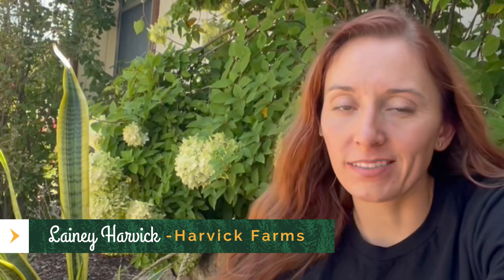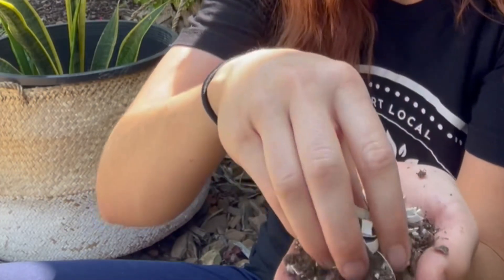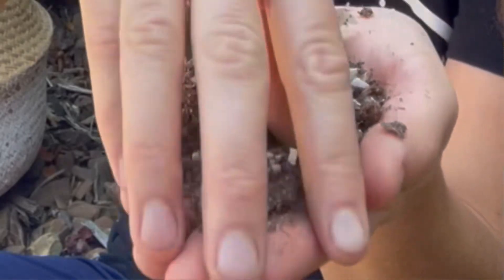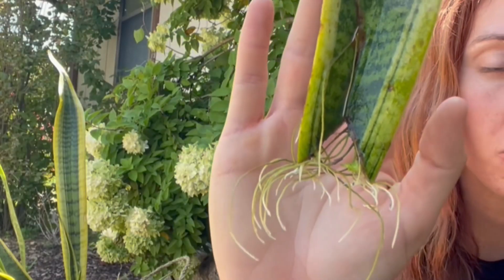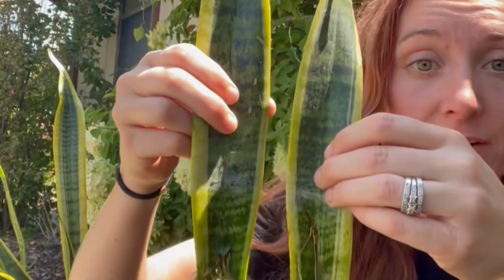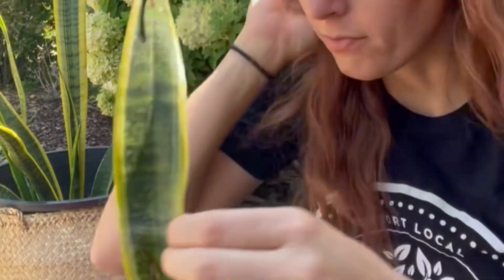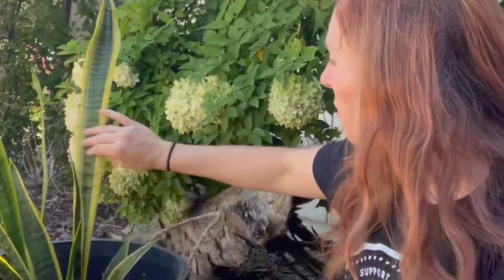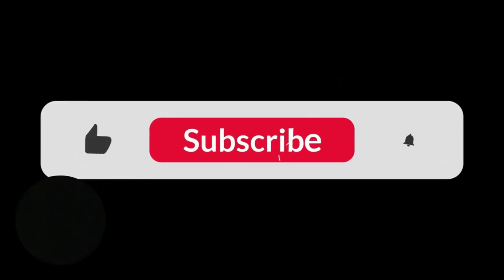Snake Plant Care Guide: Houseplant Series Part 2 | Harvick Farms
Welcome to Harvick Farms' Houseplant Series Part 2!

In this video, Lainey Harvick, owner of Harvick Farms and an experienced gardener, shares her expertise on caring for snake plants. Whether you're a seasoned plant enthusiast or just starting your indoor garden, this comprehensive guide covers everything you need to know about these low-maintenance beauties.

🌿 Topics Covered:

Choosing the Right Snake Plant Varieties
Ideal Lighting and Watering Tips
Potting and Soil Recommendations
Troubleshooting Common Issues
Enhancing Your Home Decor with Snake Plants

Join Lainey as she walks you through the art of snake plant care, ensuring your green friends thrive in any space.

Share your houseplant journey with us in the comments below. Happy gardening!

Big Inspirational thank you to @gardenanswer @epicgardening  and @Gardenary